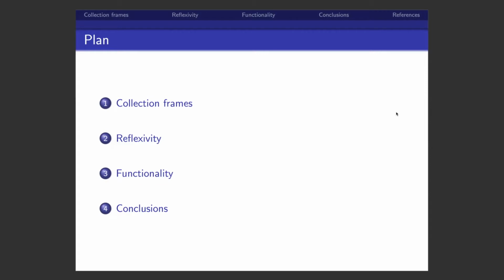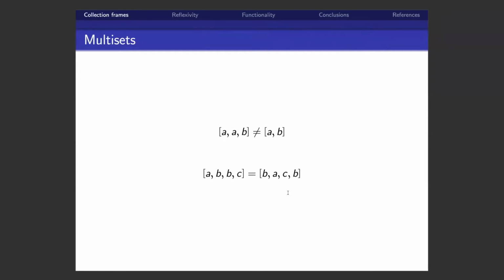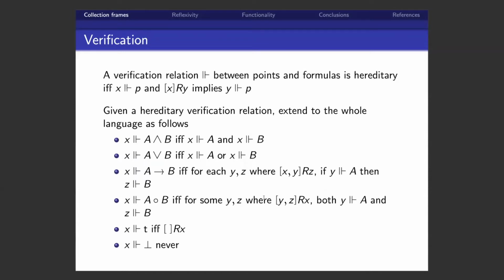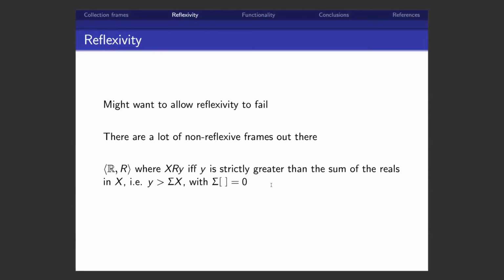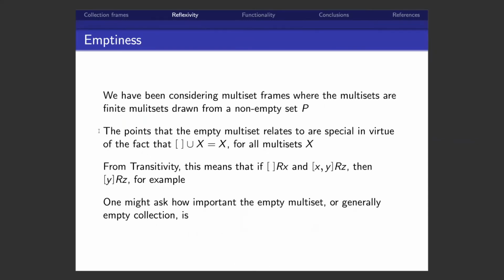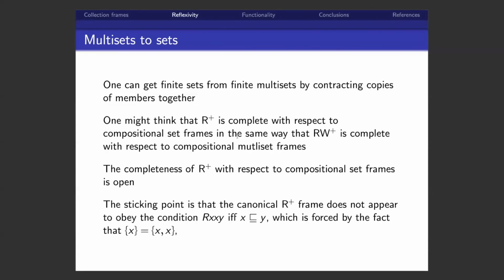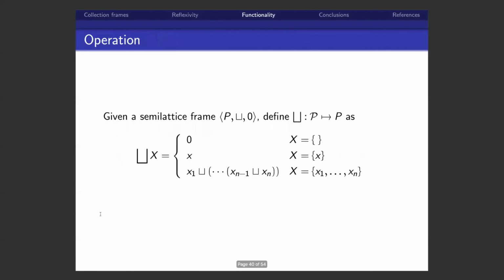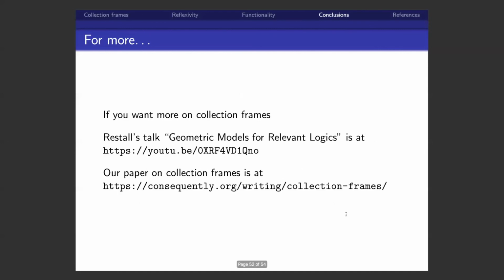Shawn Standefer — Functionality and Reflexivity: Adventures in Collection Frame Theory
Logic Supergroup — Online Colloquium, July 10, 2020

Shawn Standefer (Melbourne) – Functionality and Reflexivity: Adventures in Collection Frame Theory

In this talk I will discuss some features of special classes of collection frames for relevant logics. In particular, I will discuss functional set frames and their connection to Urquhart's semilattice semantics, and I will discuss non-reflexive collection frames and some of the consequences of dropping the reflexivity requirement. This is partially joint work with Greg Restall.